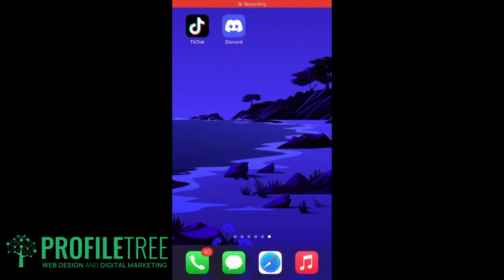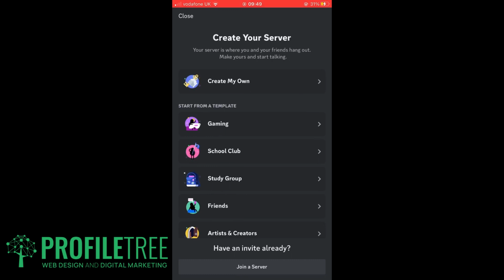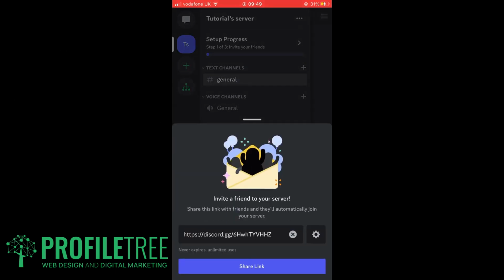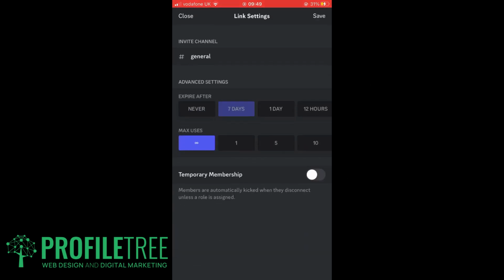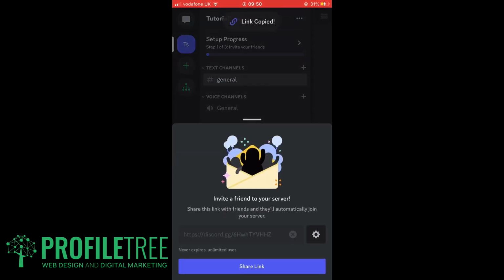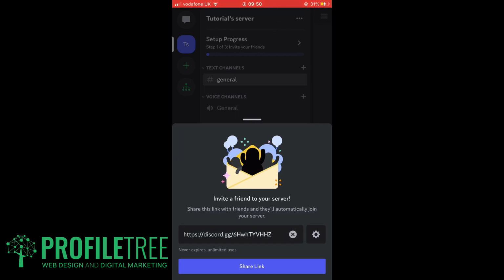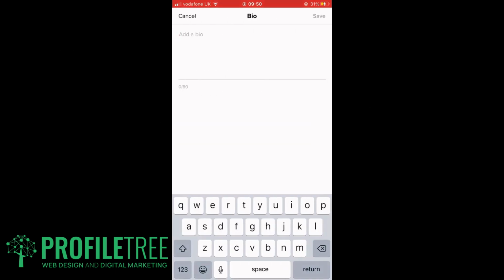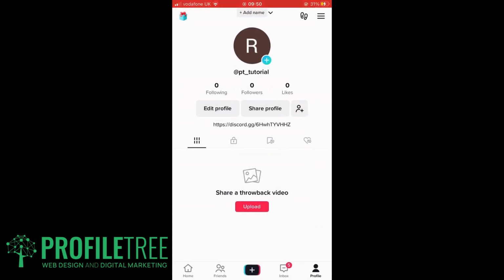How To Add A Discord Link To A TikTok Bio | Social Media | TikTok Marketing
In this video, we explain to you how to add a Discord link to your TikTik bio to make your audience aware of both platforms.

Here are the steps to add a Discord link to your TikTok bio:

Create a Discord Invite Link: On Discord, go to your server settings and click on 'Invites'. Click on 'Create Invite' or '+' to make a new link. Select the expiration settings you prefer, then click 'Generate a New Link'.

Copy the Invite Link: Once you have your invite link, click 'Copy'.

Shorten the Link: Discord invite links can be quite long. To make it more manageable, consider using a URL shortener like Bitly or TinyURL. These sites will generate a shorter, custom URL for you which is easier to manage and looks better in your TikTok bio.

Add the Link to Your TikTok Bio: Open TikTok and go to your profile. Click 'Edit profile', then find the 'Instagram/Youtube' option. Although it doesn't specifically mention Discord, you can add your shortened Discord link here. Paste your shortened Discord link into the text box.

Save Your Changes: Tap 'Save' in the top-right corner. Your Discord invite link should now appear in your TikTok profile bio.